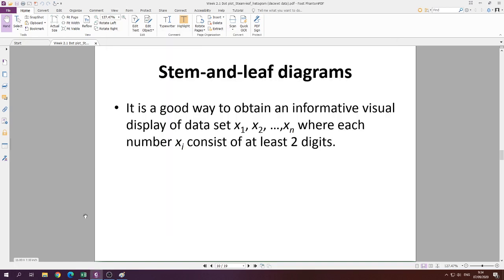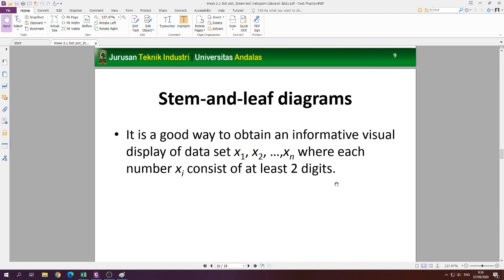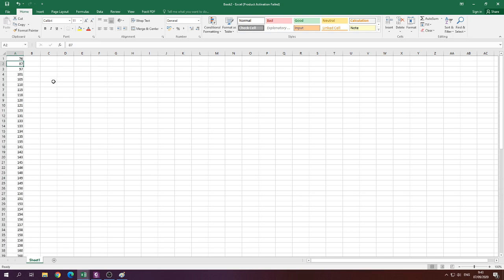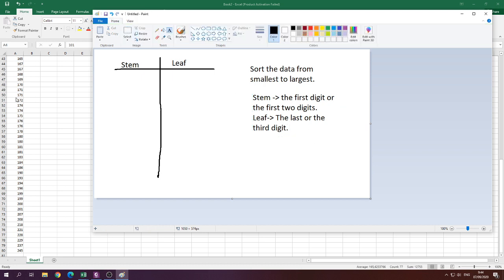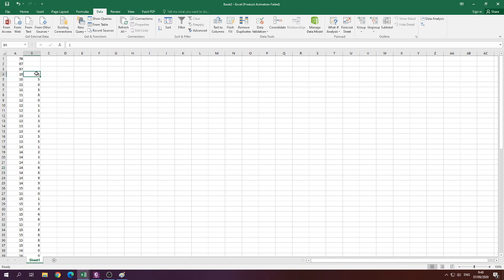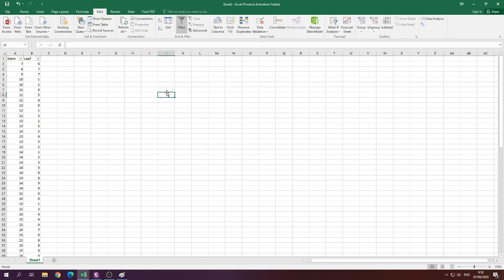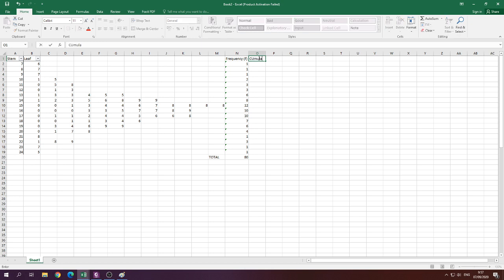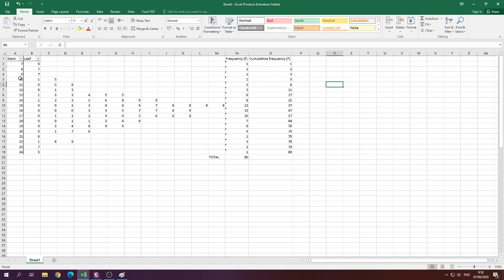Steam and leaf diagram